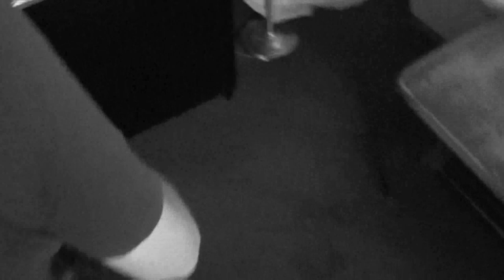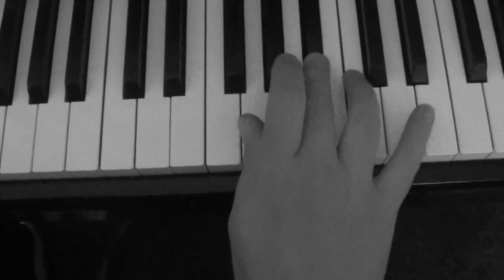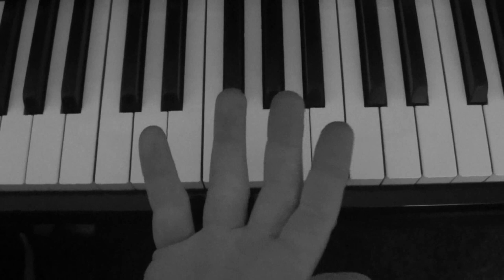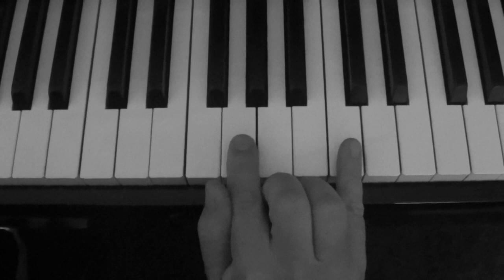Top Notes Blues/Boogie Piano Trick